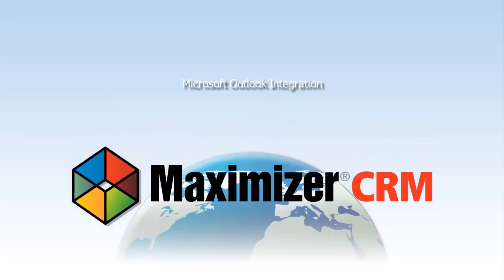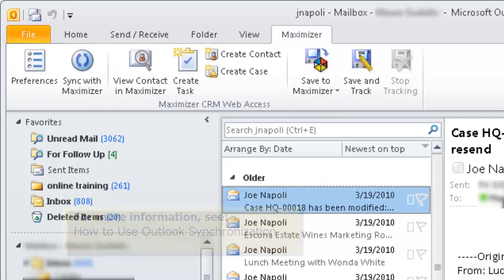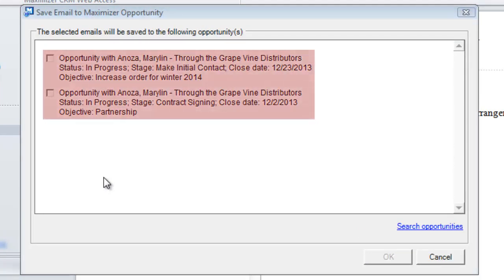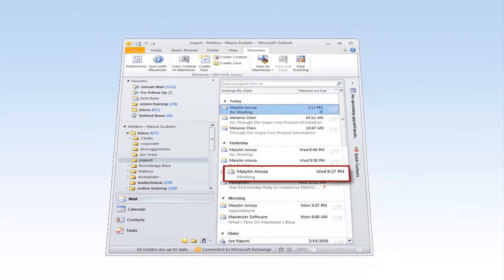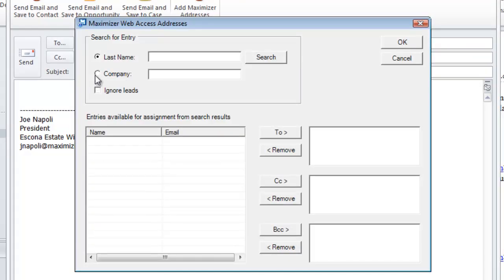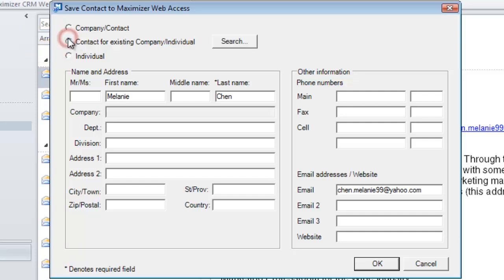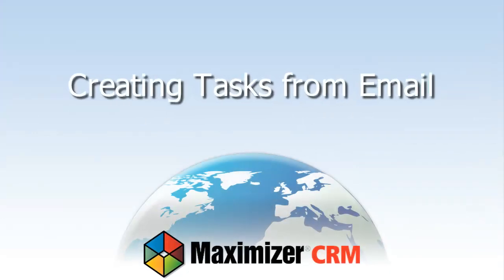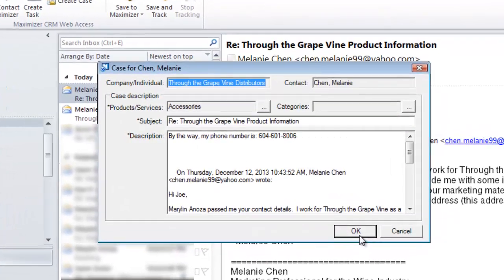Using Microsoft Outlook Integration for Maximizer CRM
Applies to: Maximizer CRM 12 Summer 2013 (Web Access) and Maximizer CRM Live July 2013 and later.
This video describes how to use Microsoft Outlook Integration for Maximizer CRM. See other videos for information on installing and setting up Outlook Integration and for using Outlook Synchronization.
00:24 Summary of features included in Outlook Integration
00:44 Outlook Synchronization
01:02 Install and configure Outlook Integration
01:12 Saving Outlook email to Maximizer entries
01:33 Types of entries in Maximizer to save email with
01:45 Search for entry when matching entry is not found
01:50 Select opportunity/customer service case to save email with
02:06 Save email with multiple contacts
02:18 View saved email in Maximizer
02:23 Change preferences for saving email
02:51 Tracking Outlook email threads in Maximizer
03:28 Sending email in Outlook to Maximizer contacts
04:09 Save sent email to different types of entries in Maximizer
04:20 Creating contacts in Maximizer from email in Outlook
04:52 Search for existing company to add contact to
05:07 Work with new contact in Maximizer
05:13 Change preferences for creating new contacts
05:40 Create contacts in Maximizer from contacts in Outlook
05:46 Creating tasks in Maximizer from email in Outlook
06:32 Work with task in Maximizer
06:38 Create customer service case in Maximizer from email in Outlook